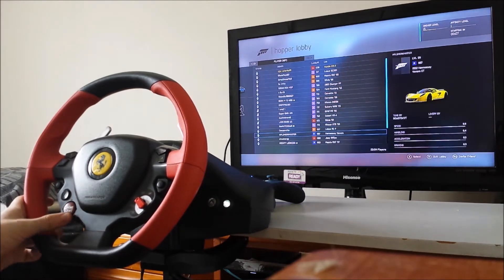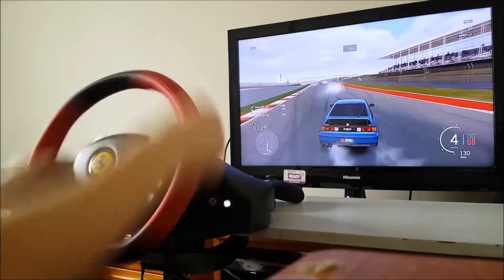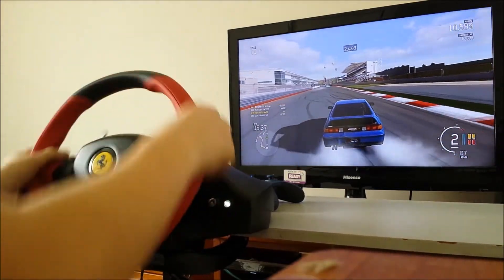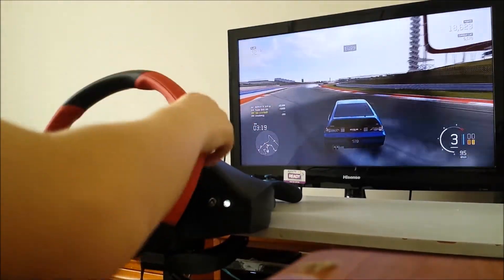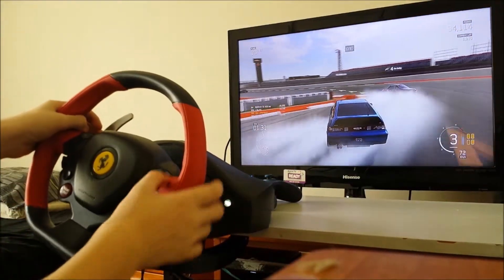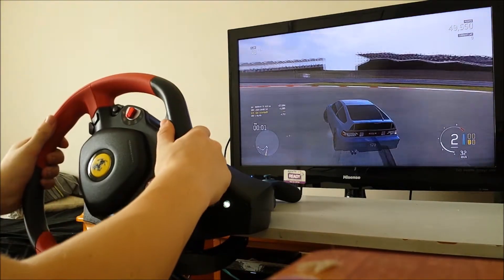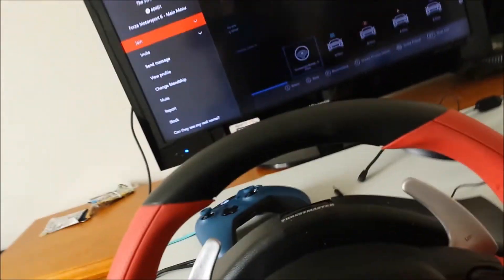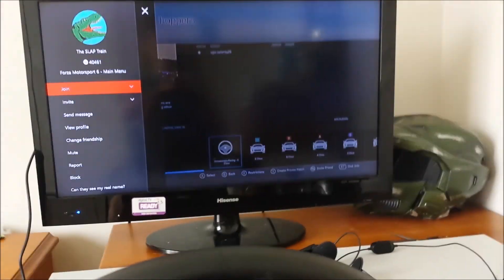building up a crx the slap train special pt 3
for non comercial stuff like wanting to get in a lobby with me or suggesting a video please post it on my facebook page or comment ur idea down below